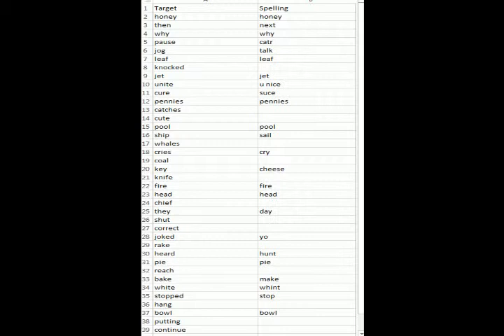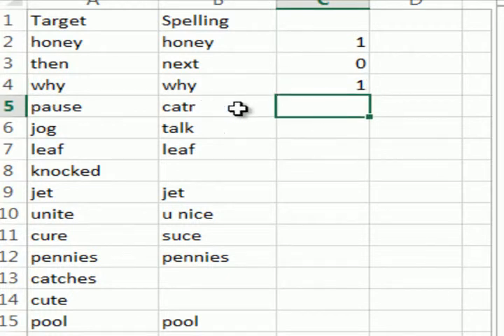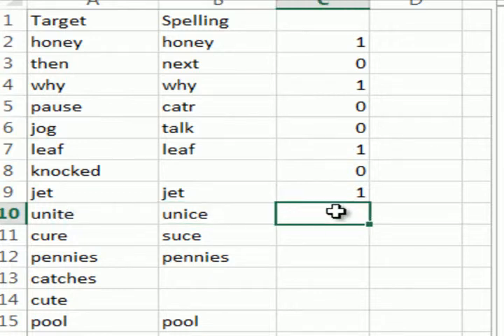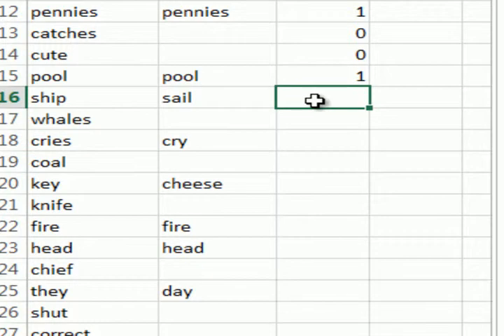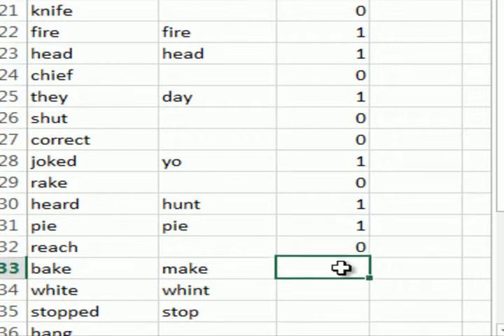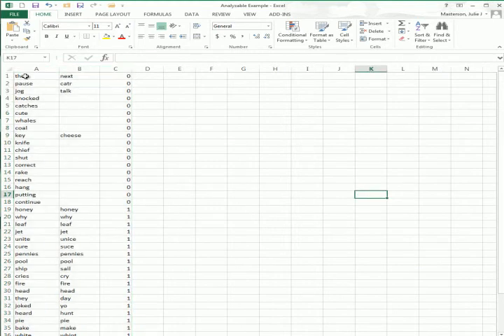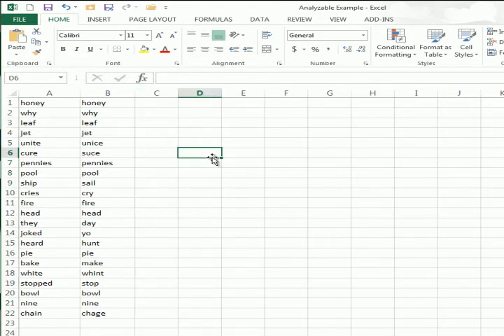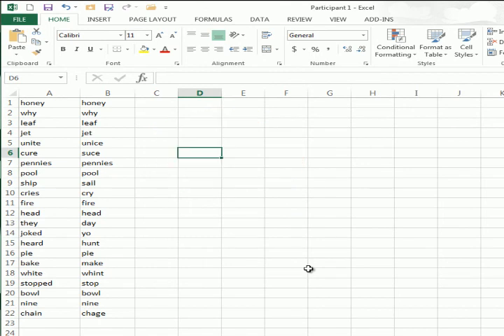4 Spellings to Include in CSSS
Computerized Spelling Sensitivity System (CSSS). Session 3: Spellings to Include in CSSS